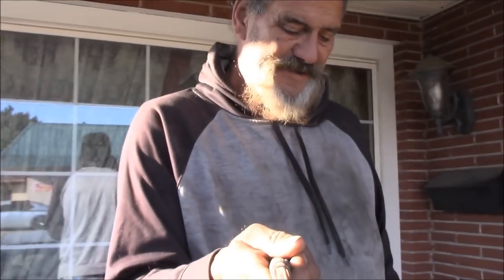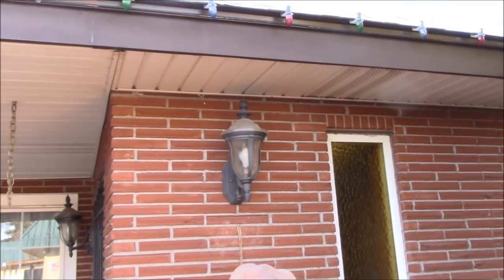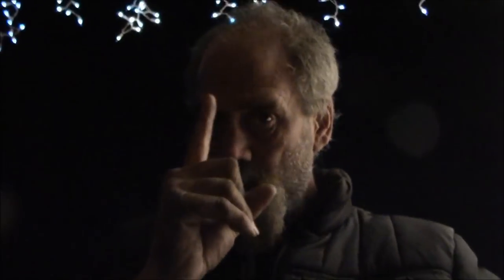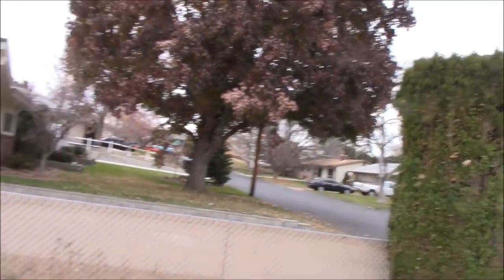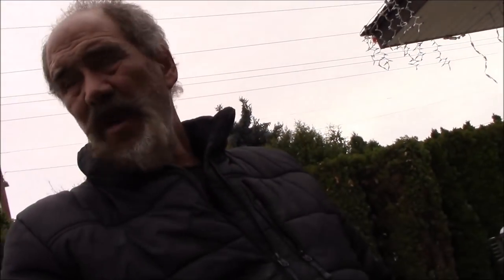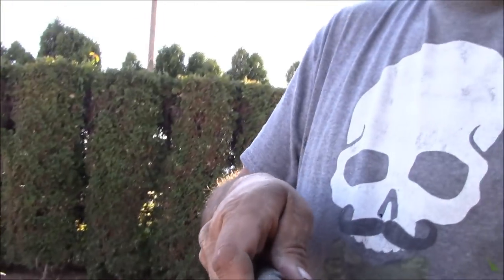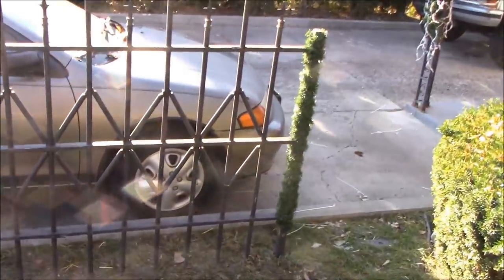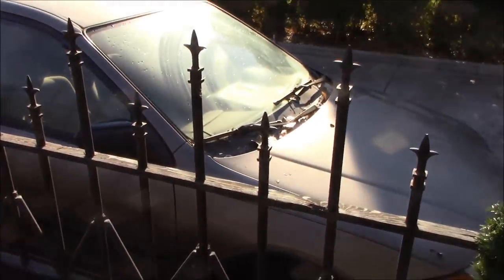Twisted Christmas Set up 11-25-18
Here's a look at the set up for this years Twisted Christmas Display. a reveal video will be added in the next couple of days